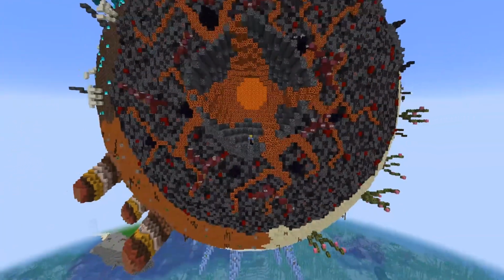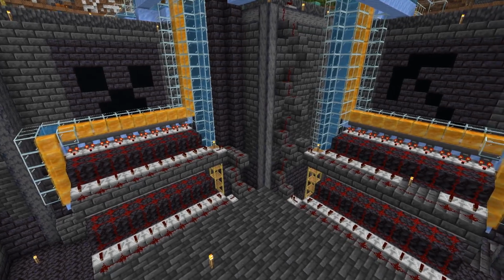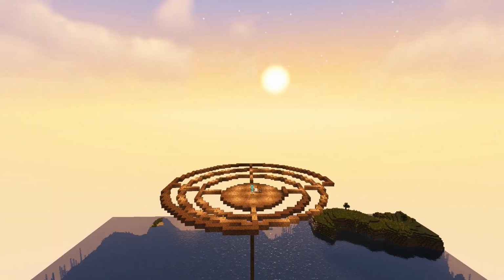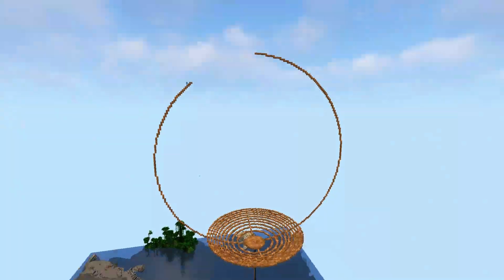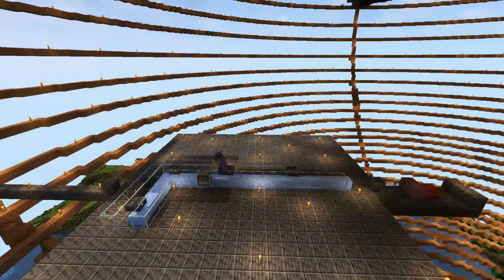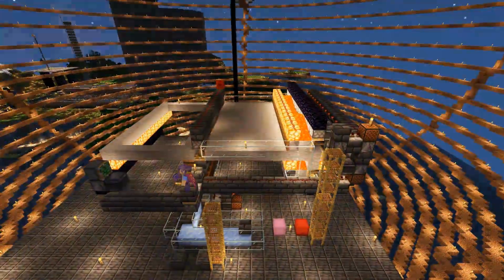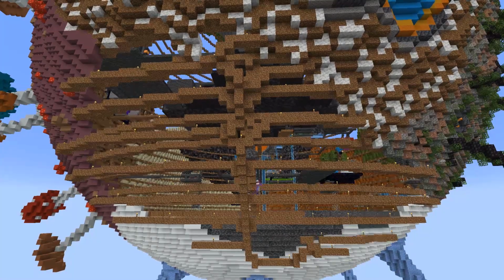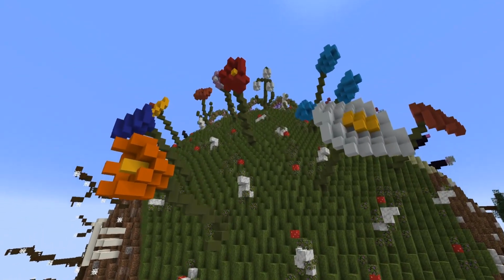700 Hours! The Ultimate Minecraft Survival Planet Build! Tons of Redstone, Farms and more!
This planet was built by myself back in 2021 without any mods in Minecraft Survival Mode. It is one of my biggest projects yet with a lot of Custom Biomes - like the Mythril Ore Biome or a Sulufur Lake, Magical Forest, Wasteland, Lush Forest, Giant Mushroom and Giant Flower Biome.